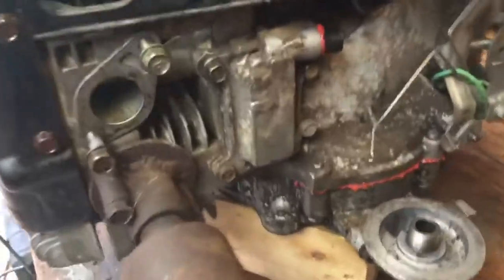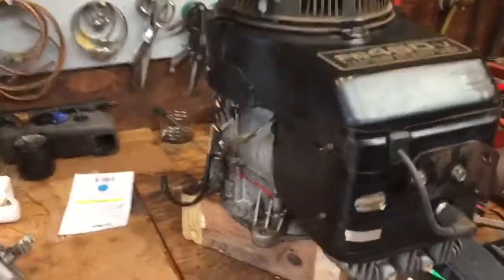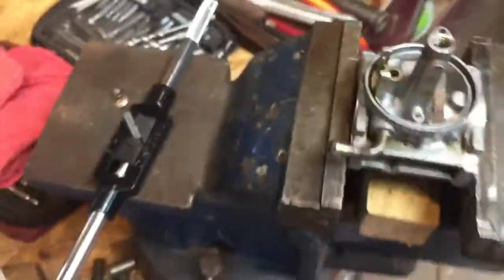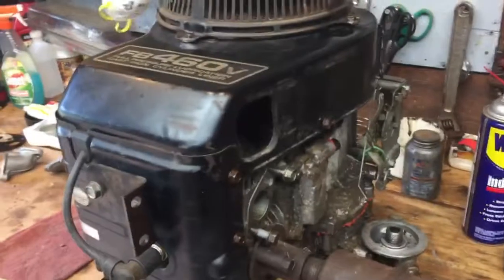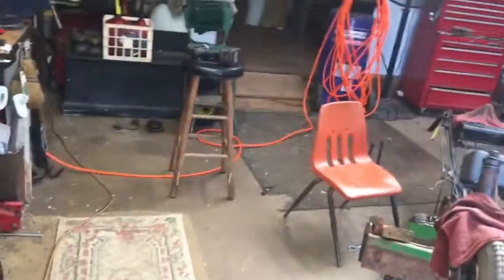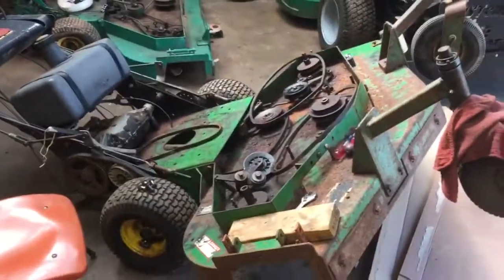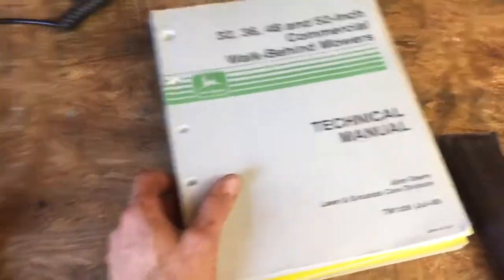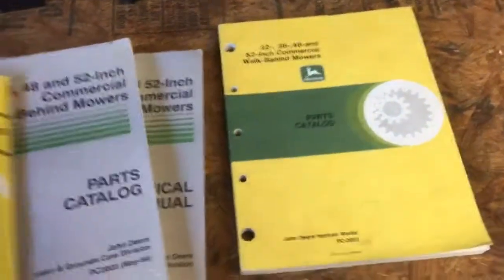John Deere Carburetor Repair Project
John Deere walk behind repair for carburetor. 1986 mower. Major repairs- motor and more. Manual and repair, parts catalog, operator manual.